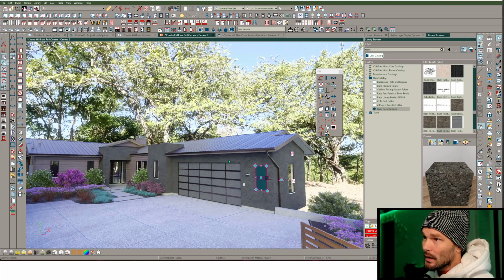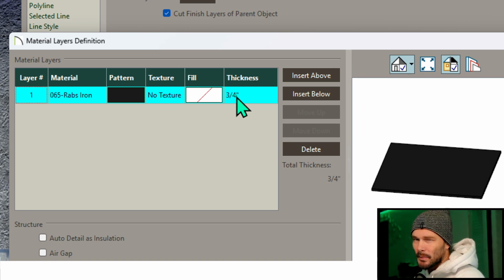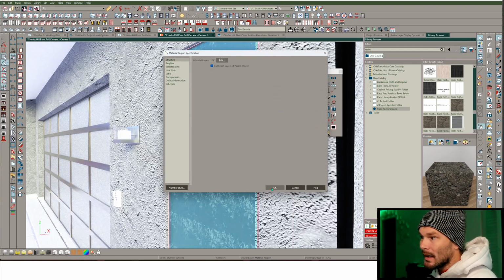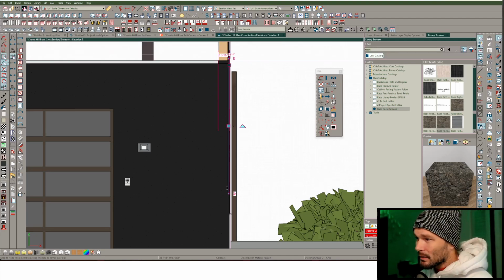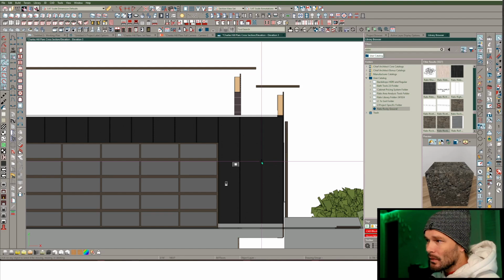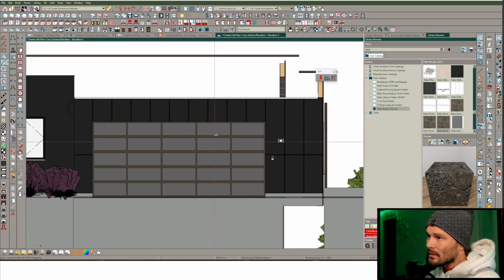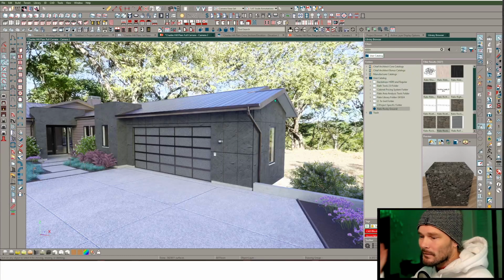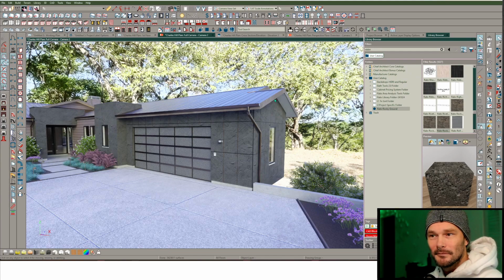CA SHORTS Stucco Relief Joints and Grids in Chief Architect X16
In this quick Chief Architect tutorial, I show you a fast, flexible way to model stucco relief channels / expansion joints / Hardie panel joints using Wall Material Regions instead of a bunch of 3D solids.

You’ll see how to set up a reusable “channel” material region that actually cuts into the finish layer of the wall, then duplicate it into a clean, repeatable grid pattern across your elevations.

00:00 Intro – Why use material regions for stucco channels
00:20 Creating a Wall Material Region on the exterior face
00:45 Setting “Cut finish layer of parent object”
01:05 Editing layer thickness so the channel cuts the stucco, not the sheathing
01:40 Checking the wall section to confirm depth & adjusting to match sheathing
02:10 Getting a nice pronounced relief channel with a steel material
02:35 Switching to elevation view & turning off roofs/gutters for clarity
02:55 Sliding the region, using TAB/Enter + Polar to get a 3/4" channel width
03:30 Positioning the first channel at the building edge
03:55 Using Multiple Copy for vertical channels (24" spacing example)
04:25 Copy–rotate to create a horizontal channel and set up panel modules
04:55 Adjusting spacing to 48" for 2'-0" x 4'-0" panel look
05:20 Extending the region so horizontal channels span the whole wall
05:45 Jumping to 3D – checking the relief grid in perspective
06:05 Using Perspective Floor Overview & going up a floor to see upper walls
06:25 Copy/paste + reflect about the room diagonal to mirror channels
06:50 Extending, trimming & filling in remaining channels in 3D
07:15 Final result – clean panel grid ready for rendering/AI & client presentations